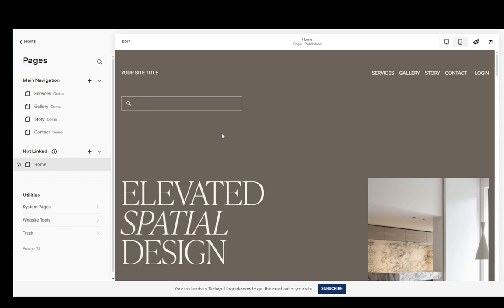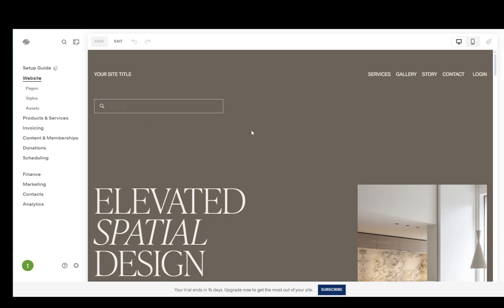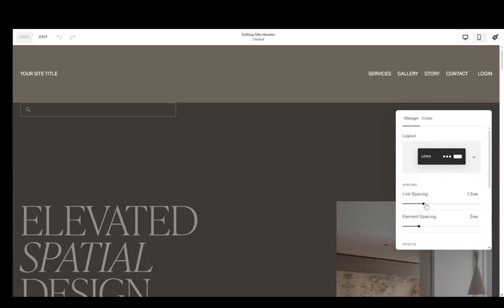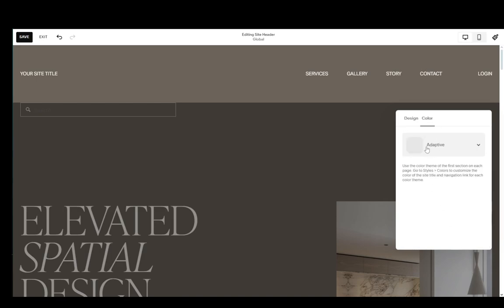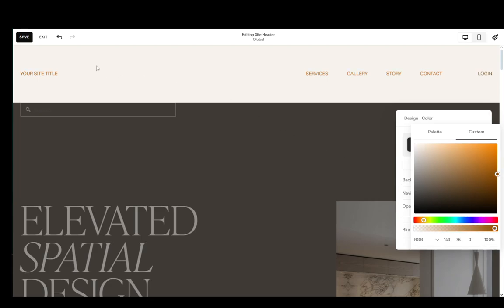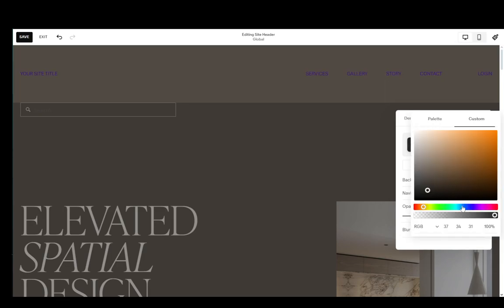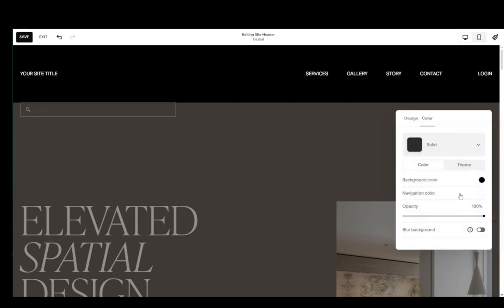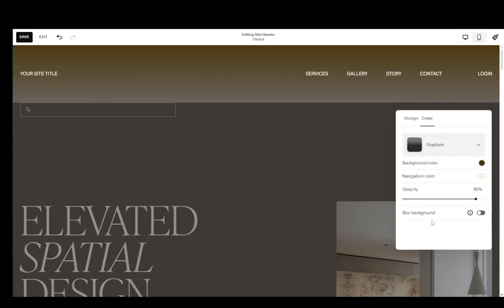How To Change Header Color In Squarespace Tutorial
Today we talk about change header color in squarespace,squarespace tutorial,squarespace css tutorial,squarespace hacks,customize squarespace